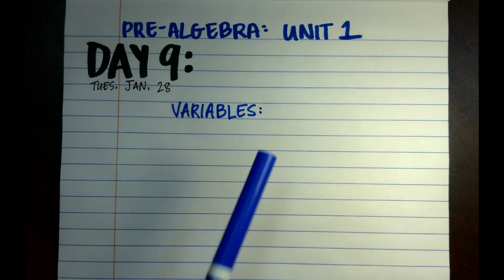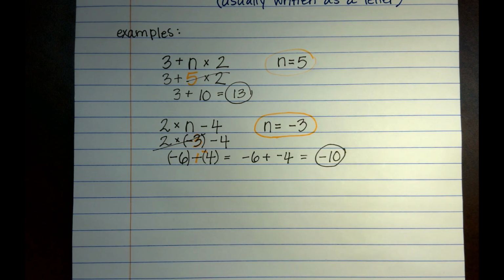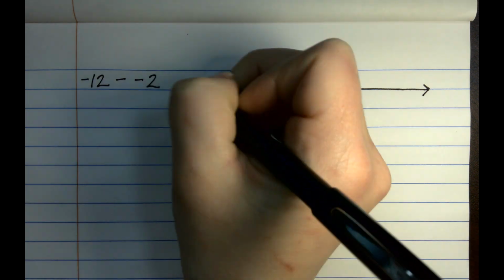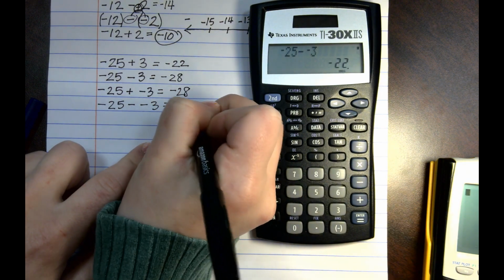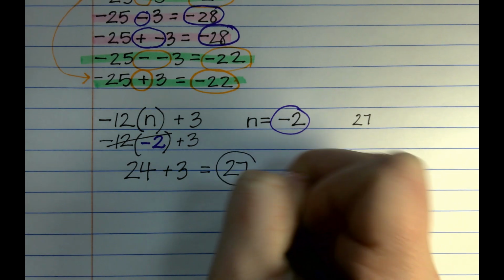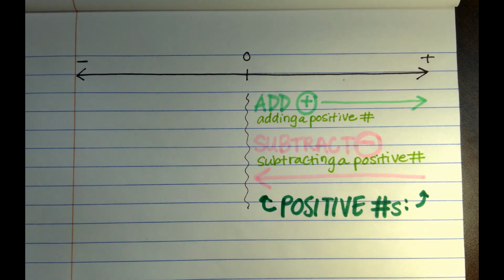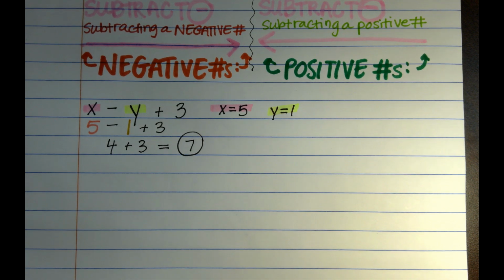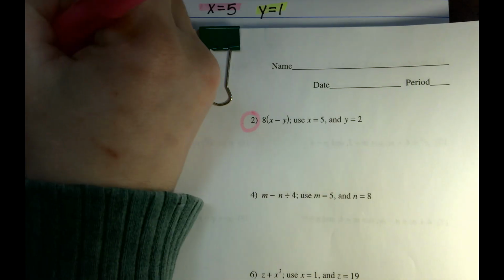Pre-Algebra Day 9: Unit 1-Variables